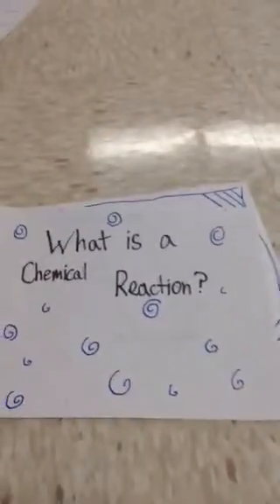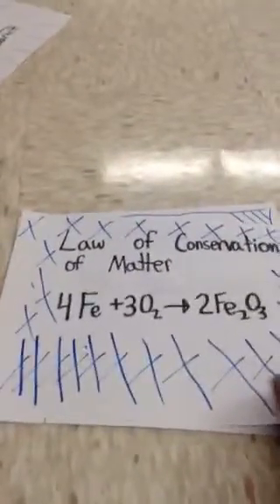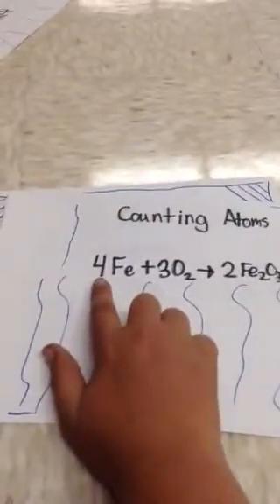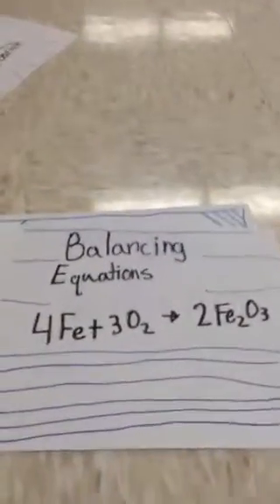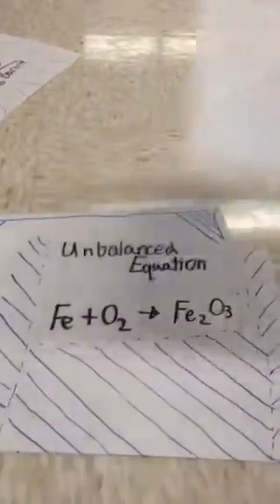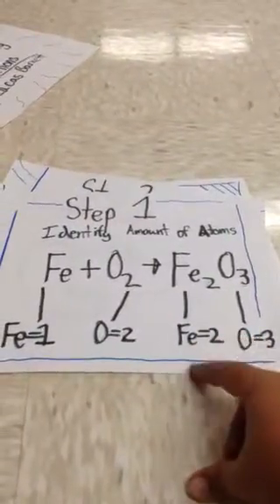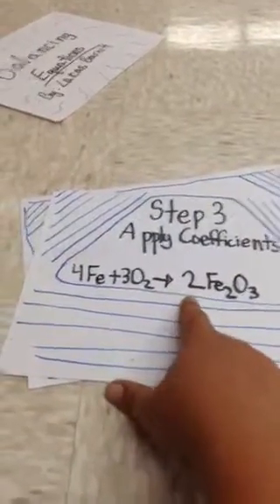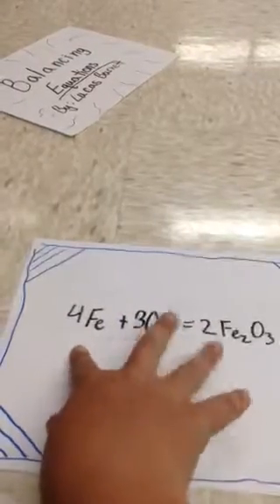2016 Lucas Litz